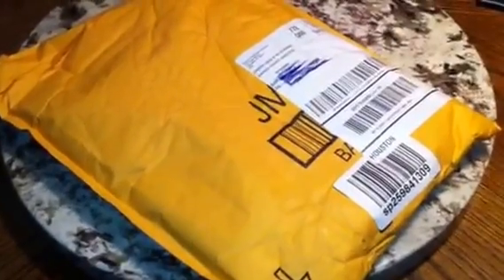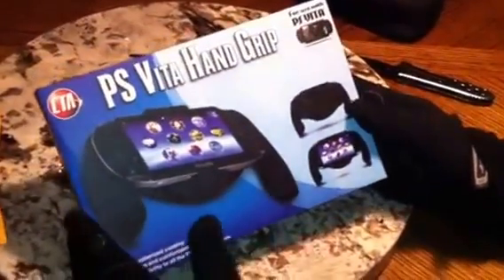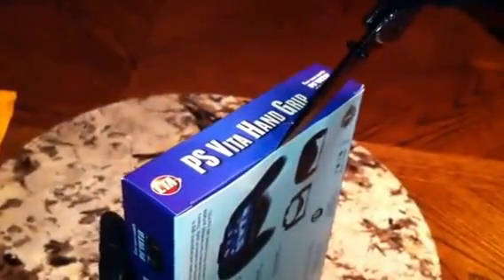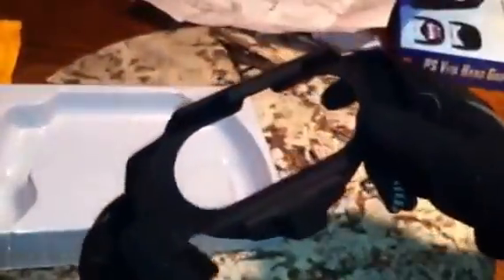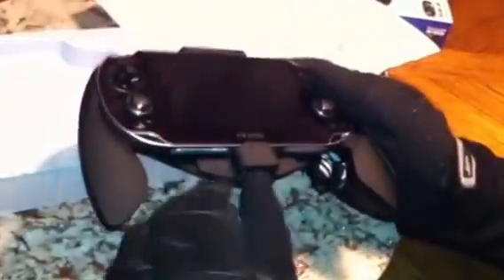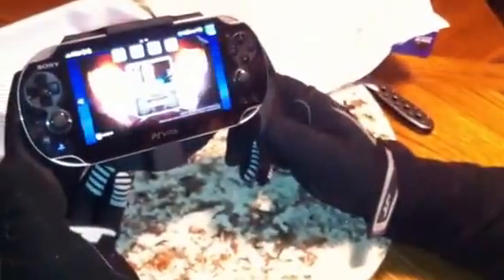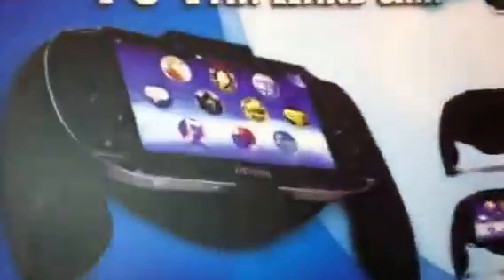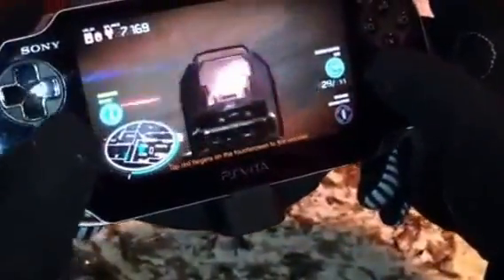CTA PS VITA HAND GRIP UNBOXING!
Here is a quick UNBOXING of the CTA PS VITA HAND GRIP accessory for the PS VITA (obviously)! This HAND GRIP has been available for quite some time now & I have been meaning to ORDER it & i'm GLAD that I FINALLY did! It not ONLY enhances the LOOK of the PSV but it also feels GREAT when in use!